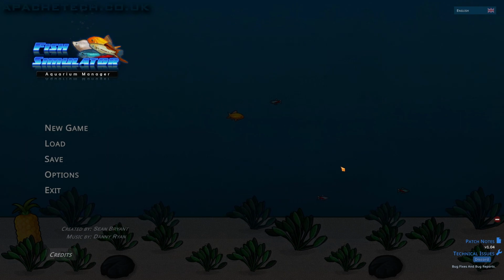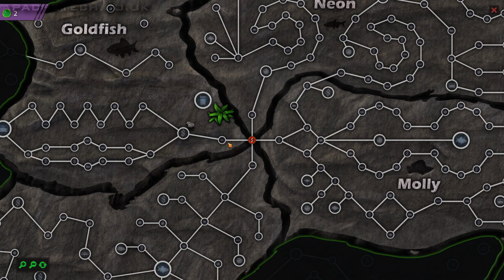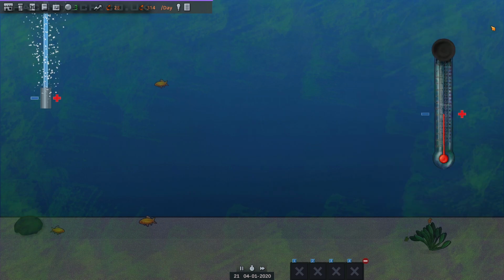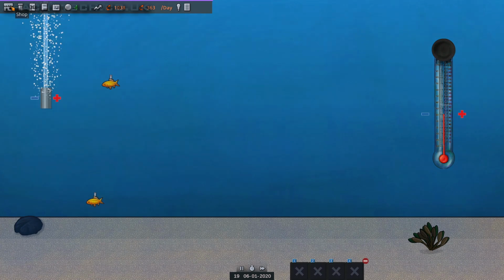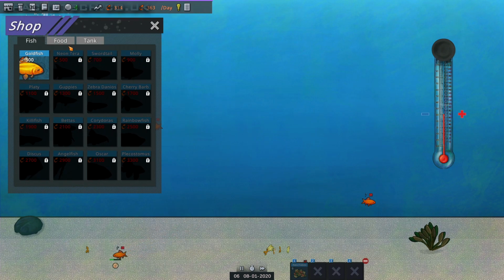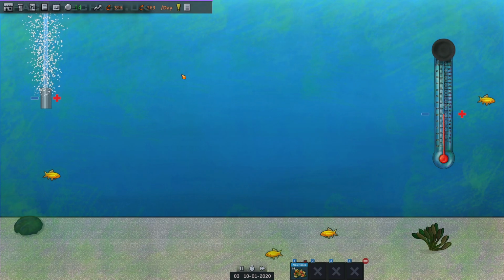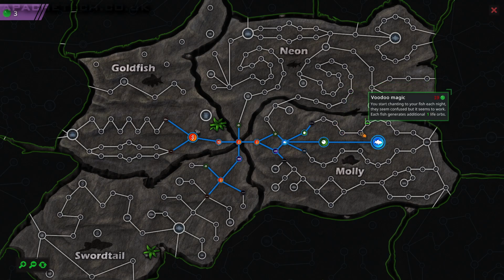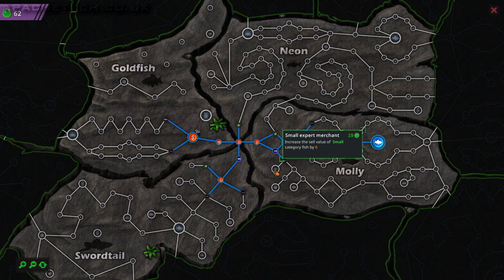Fish Simulator: Aquarium Manager - First Impressions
Discover a myriad of exotic species in this relaxing aquarium manager. Balance your resources and care for your fish to build the ultimate habitat.

 ○ Manage your aquarium your way, make a colorful community tank with numerous different species or specialize deep into your favorite fish for maximum returns.
 ○ Collect the ever expanding cast of fish but ensure to acquire the various exotic foods for some of the fussier eaters.
 ○ Unlock progress through the extensive and ever growing unlock tree.
 ○ Customize your tank to your artistic style, while keeping all your different breeds happy.
 ○ Care for you fish to ensure a happy full life.
 ○ Breed your favorite species to pass on your favorite traits to new offspring.

Can you unlock all the unique species and become a master fish keeper?

➤ Patrons